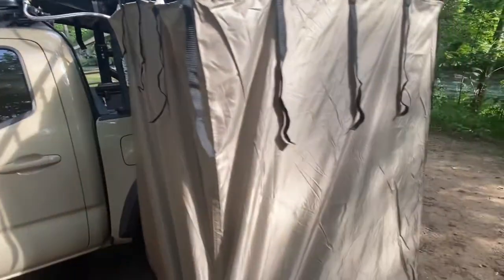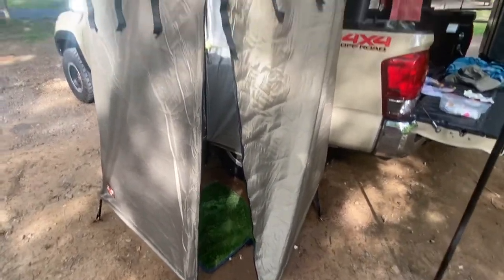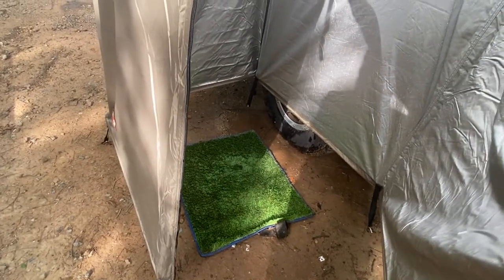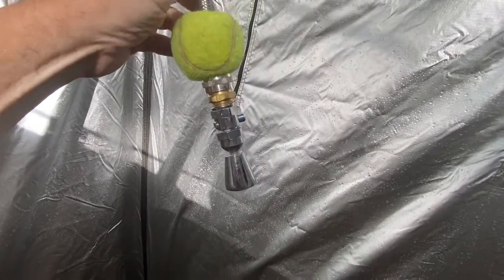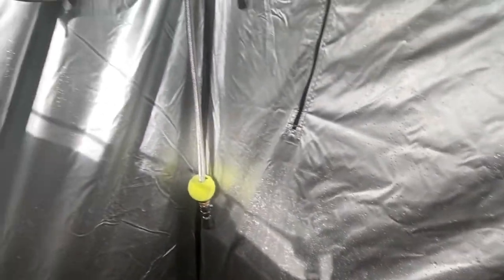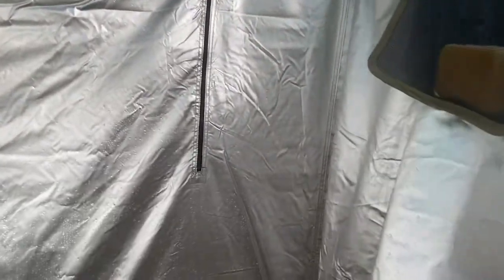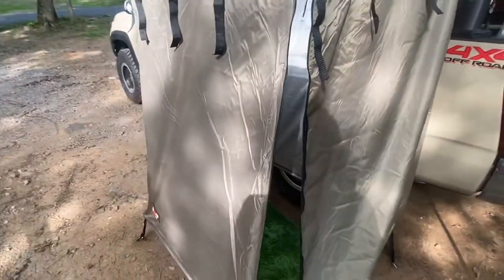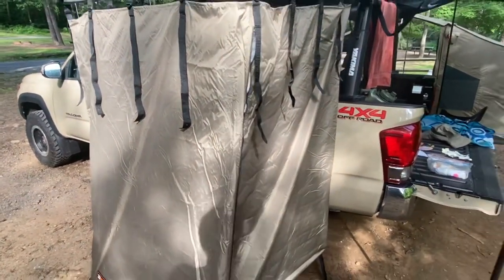CAMPING GEAR: 23zero Peregrine Shower Enclosure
Welcome to THE TACO DOG YouTube Channel! In case you’re wondering, a 2017 Toyota Tacoma Off-Road (TACO) and a 2012 Australian Shepherd (DOG) = THE TACO DOG.

GEAR: 23zero Peregrine Shower Enclosure. Need a shower while camping? Want a changing or enclosed area for a toilet? This product may be what you are looking for. Attached to and paired with my Yakima RoadShower, it sets up SIMPLE, FAST and EASY. I used a washing machine hose, shower head and adapters found at Ace Hardware. I then used garden hose quick disconnects for connecting to the pressurized tank. The Yakima RoadShower tank solar heated the water to 90 degrees (F). A surf grass mat provides an area to stand on.